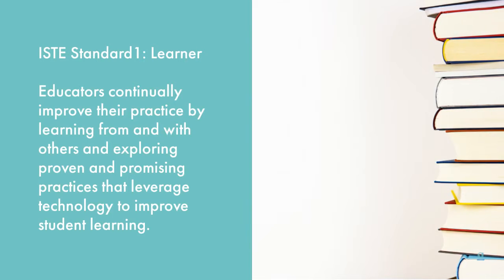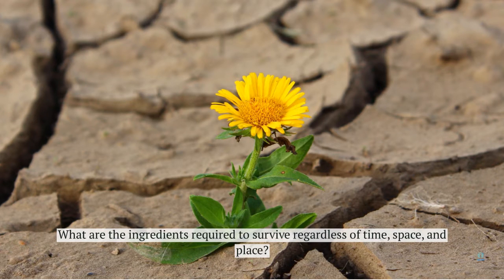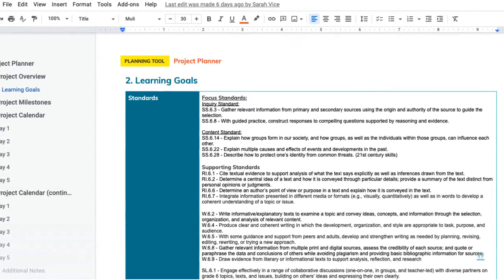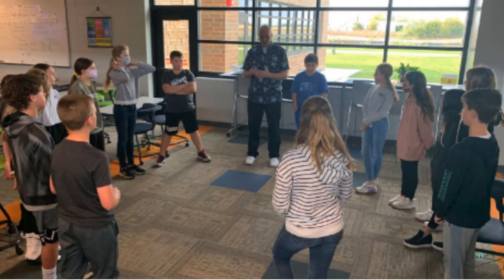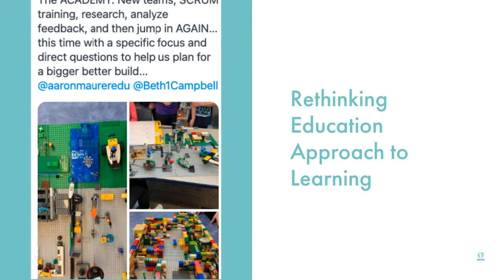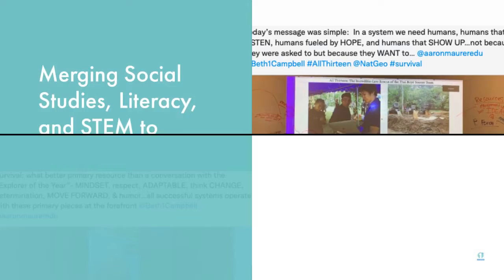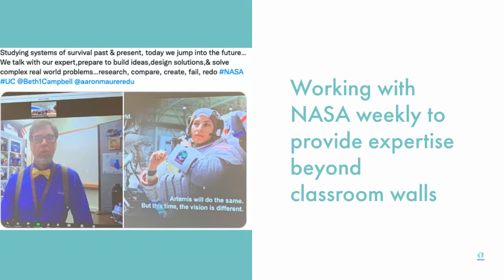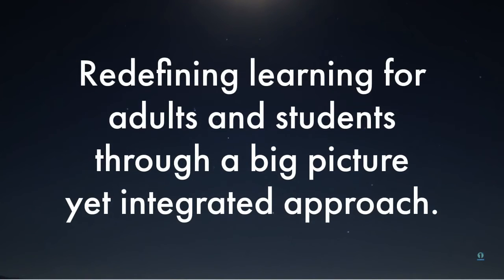ISTE Learner Standard Classroom Example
This video focuses on the ISTE Learner Standard and particular Indicator Indicator
1a. Set professional learning goals to explore and apply pedagogical approaches made possible by technology and reflect on their effectiveness.